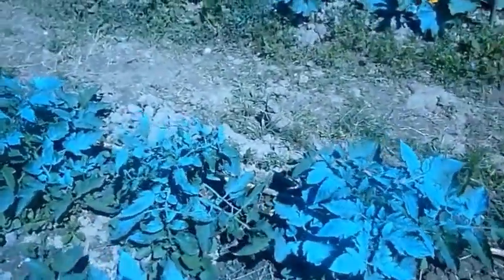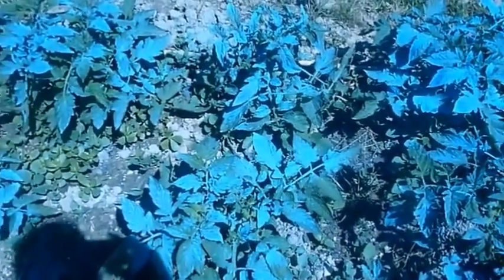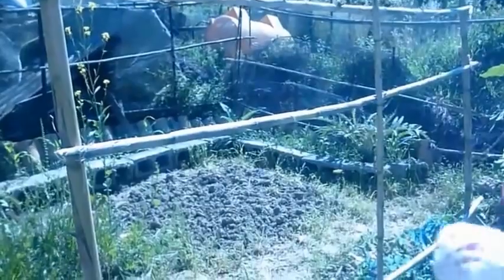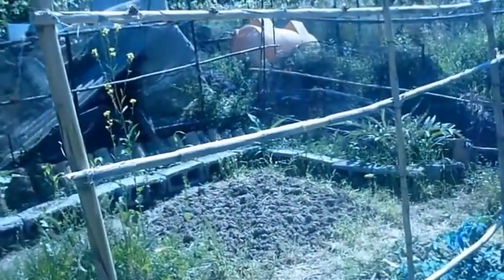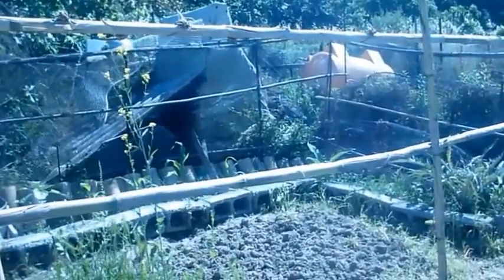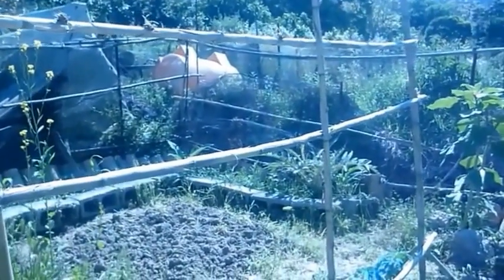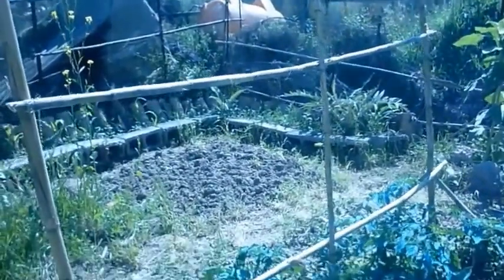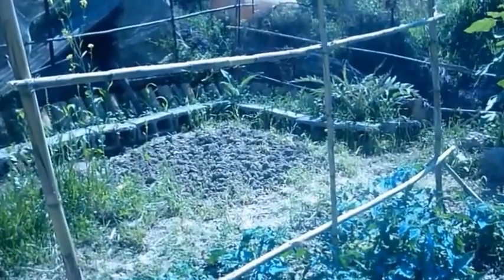Περγολα για ντοματες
Σας ευχαριστώ που παρακολουθήσατε το video αν σας άρεσε πατήστε like για περισσότερα βίντεο.
Στον τοίχο της ομάδας επιτρέπεται η ανακοίνωση δικών σας φωτογραφιών, και ερωτήσεων πάντα σχετικών με το θέμα της ομάδας!

Η αγροτική ομάδα στο fb αν θέλετε να γίνετε μέλη για συζήτηση και απορίες
Απαγορεύεται η αναμετάδοση, η χρήση και η προβολή μέρος η ολόκληρου του βίντεο χωρίς την γραπτή μου άδεια